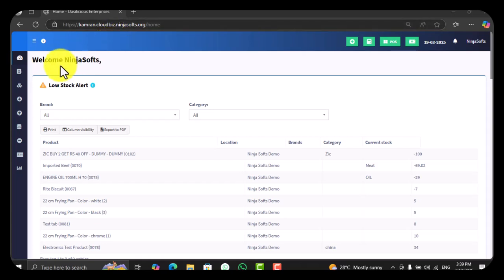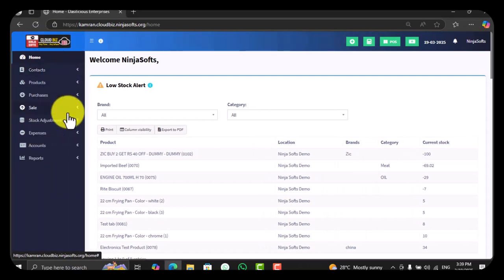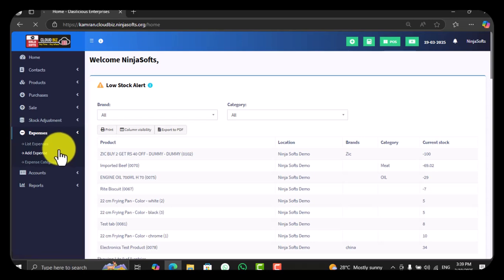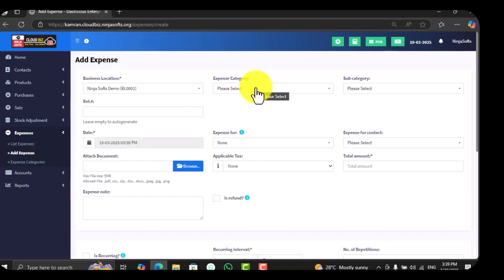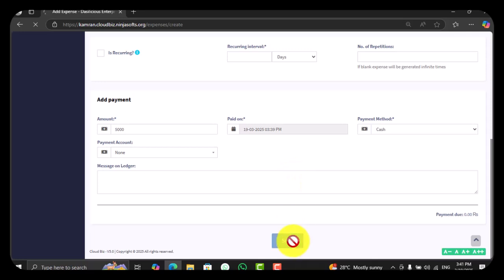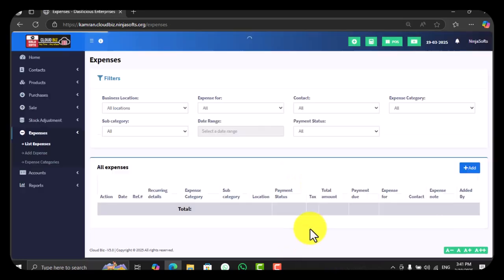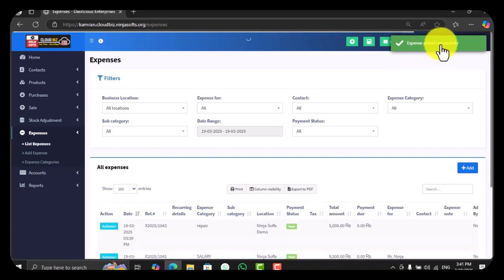How to Add Expenses in CloudBiz POS | Step-by-Step Guide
Learn how to efficiently track and add expenses in your CloudBiz Point of Sale (POS) system, powered by Ninja Softs. This tutorial provides a clear, step-by-step guide on navigating to the "Expenses" section, accessing the "Add Expense" feature, and accurately entering the required details, including payment information. Master this essential function to maintain accurate financial records and manage your business expenses effectively within CloudBiz POS. We'll show you how to input expense details and payment information, and then save the entry. This video is perfect for CloudBiz users looking to optimize their POS system usage and improve financial tracking.